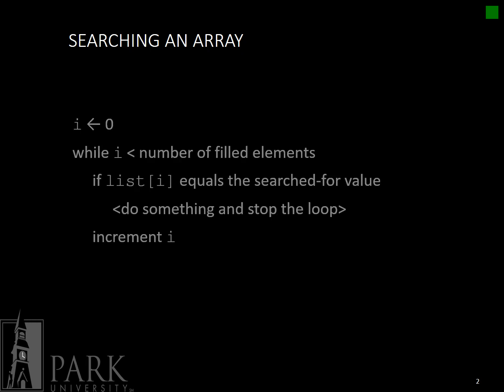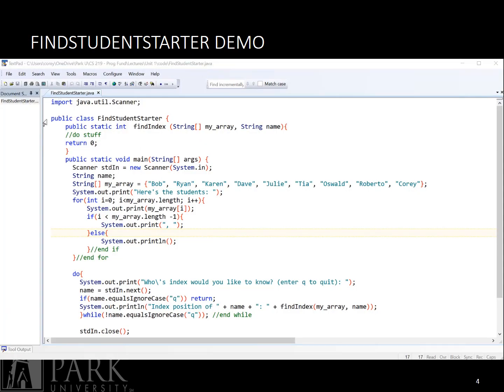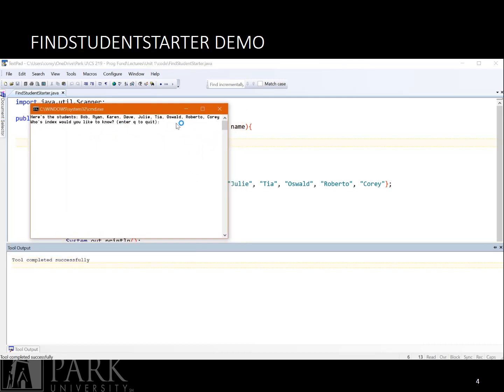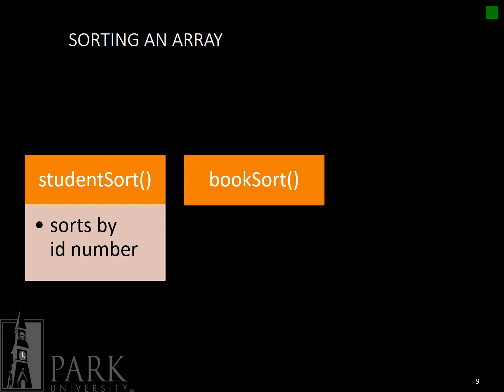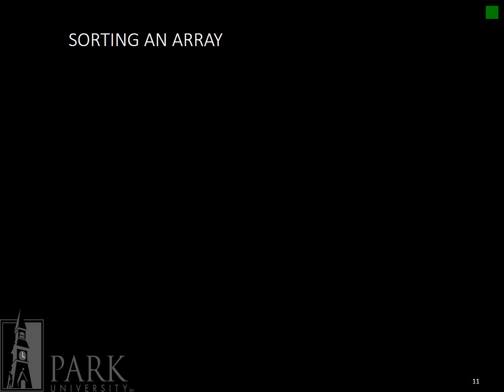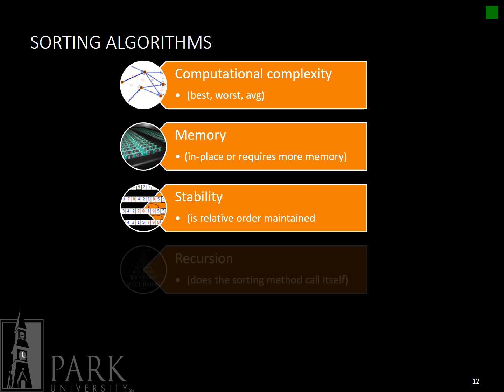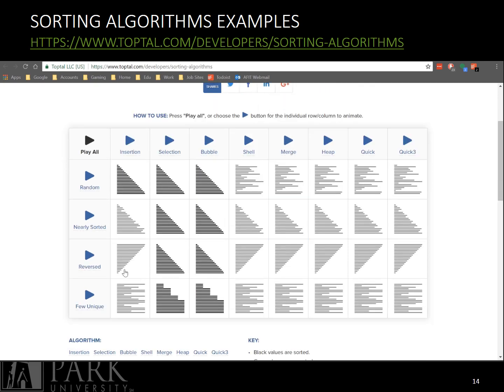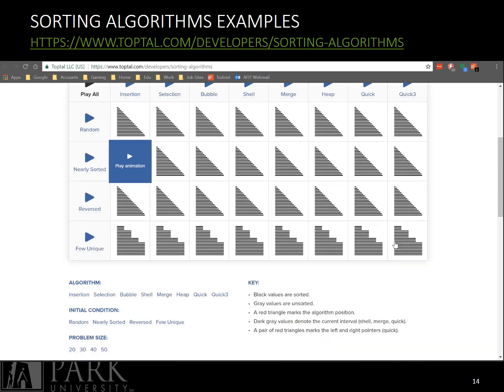Chap 9 3 Advanced Arrays I